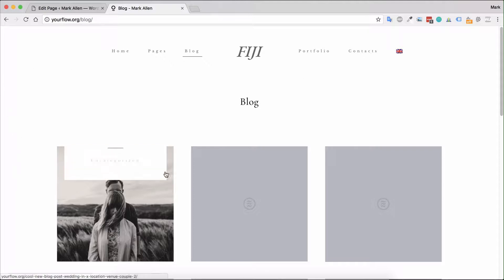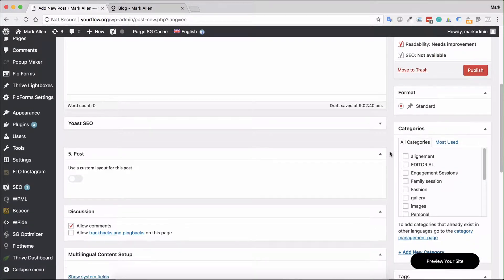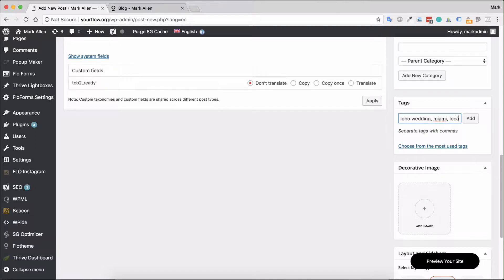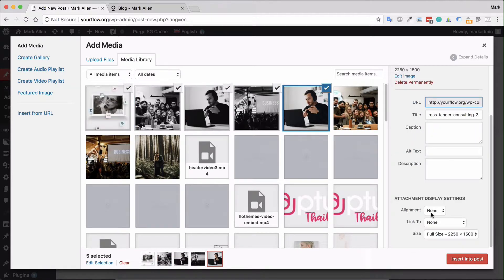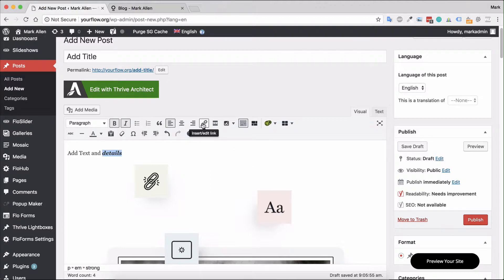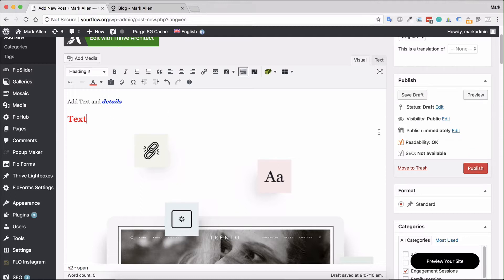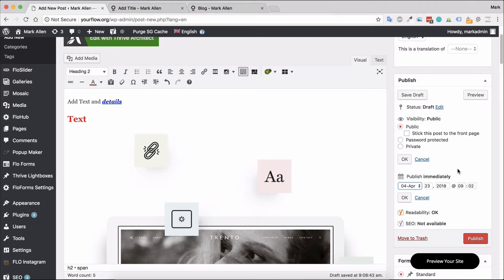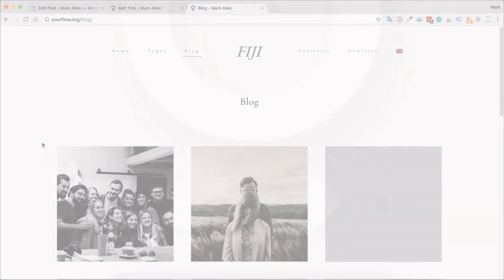Adding Blog Posts in WordPress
In the following tutorial I explain how you can create and add new blog posts to WordPress, as well as specific blog post options including details on featured images, sidebars, categories, tags and publishing options.